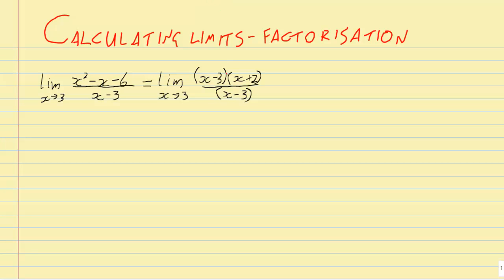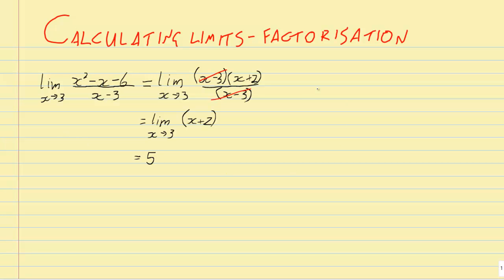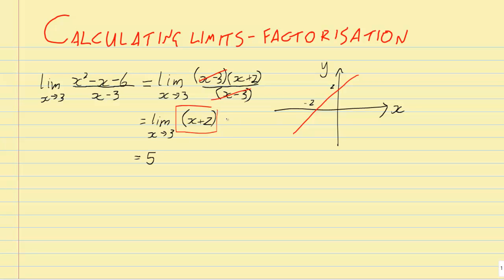Calculating limits using factorisation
How to calculate the limit of a function by using the factorisation method